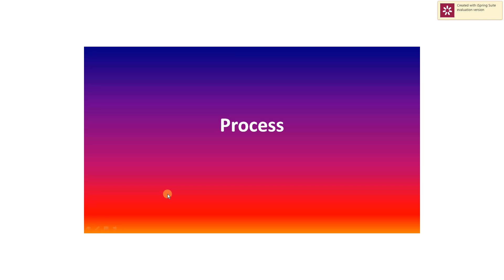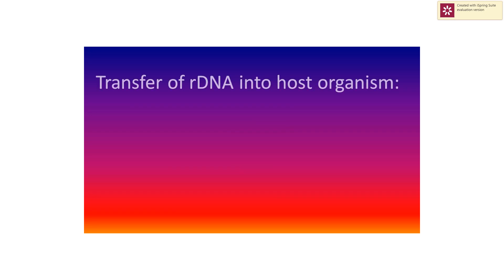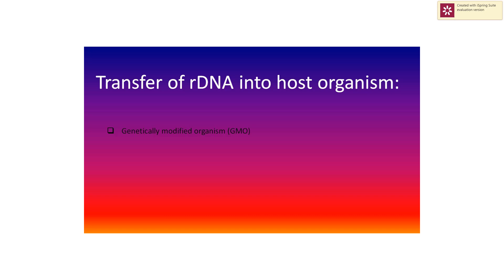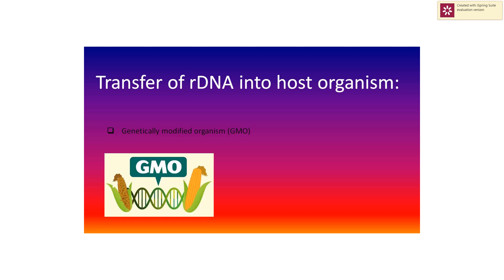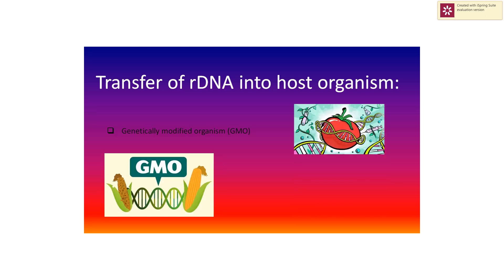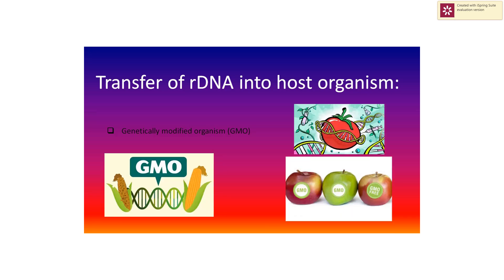Genetic Engineering Process | Step 3